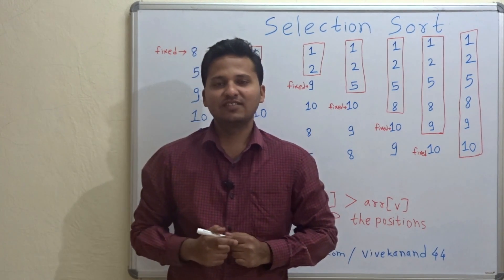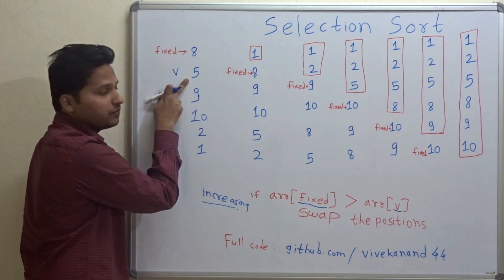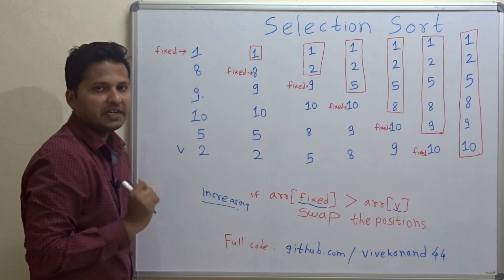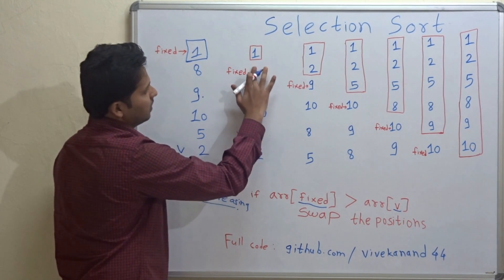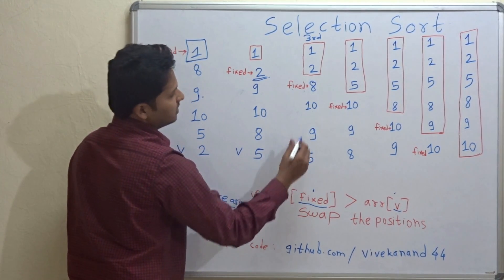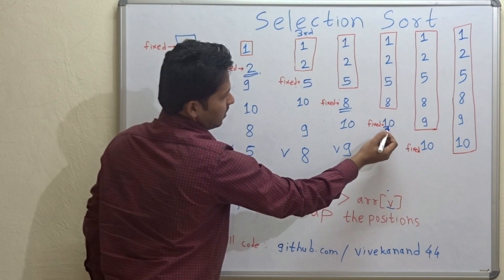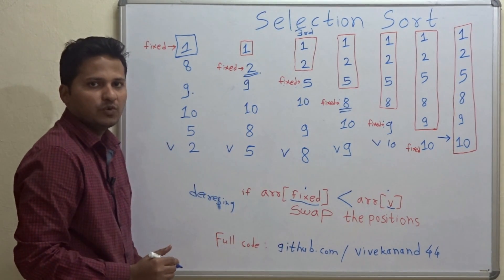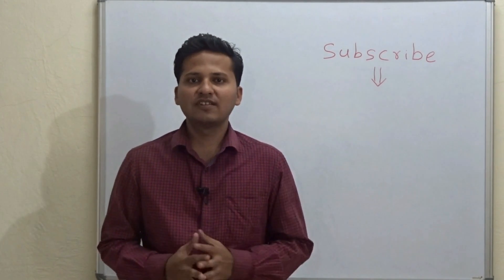selection sort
Given an array. Sort the array using Selection Sort.